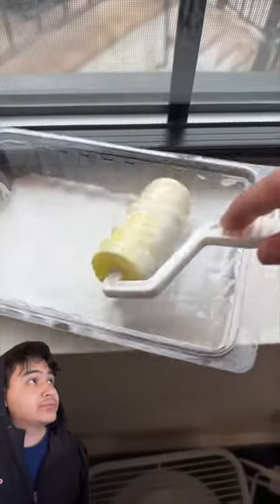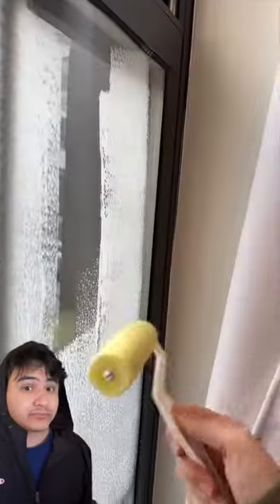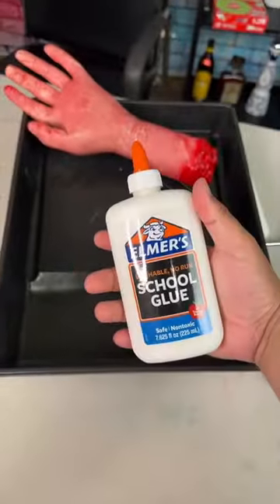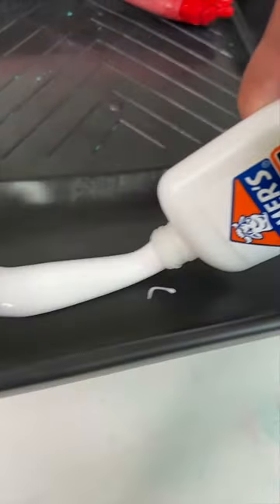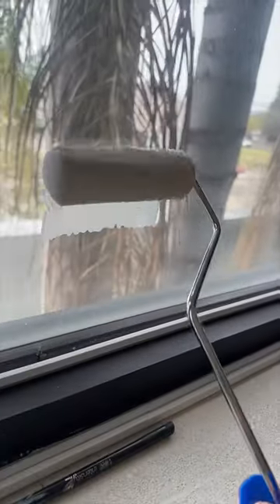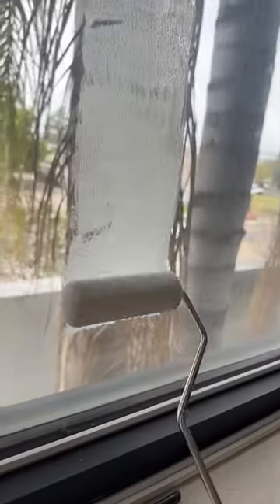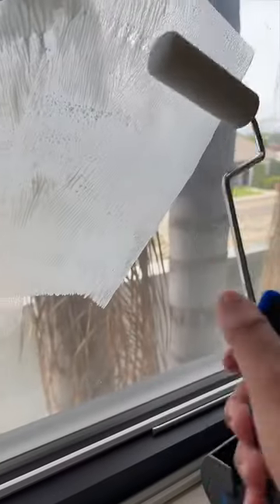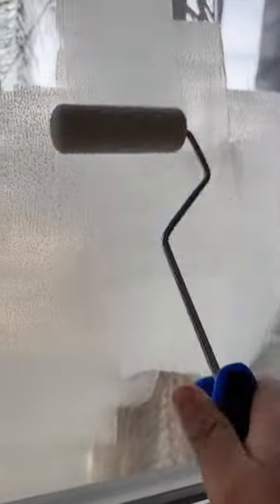Homemade Privacy Glass!